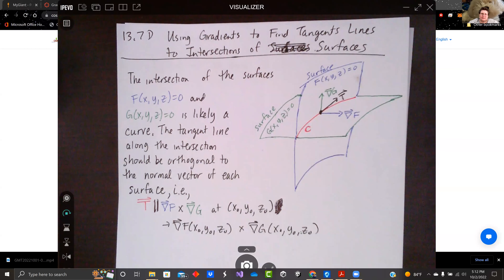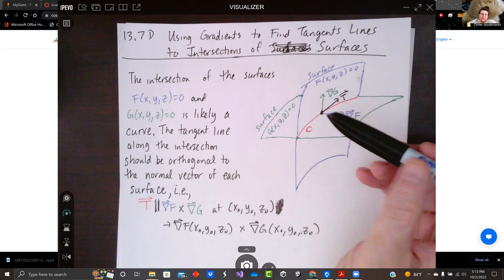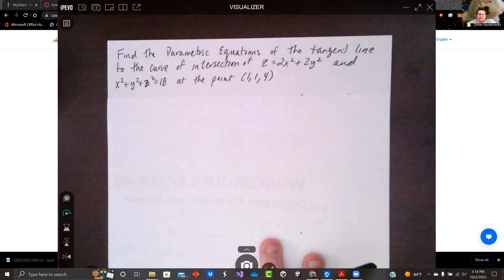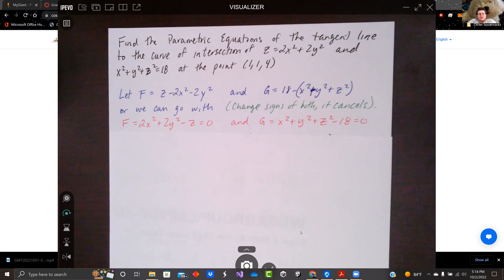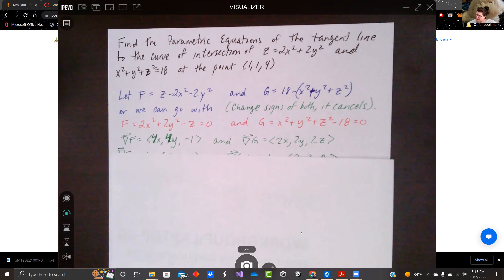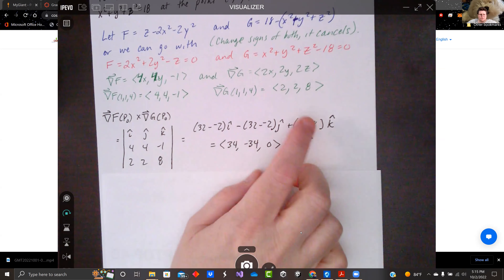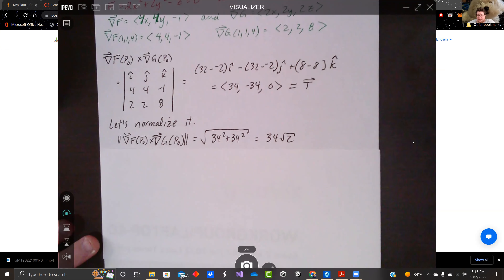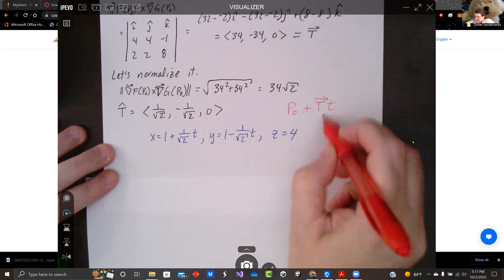M067 Calc 3 Fall 2022 Sect 13.7D Gradients and Intersection of Planes